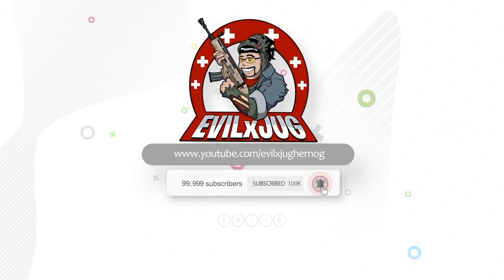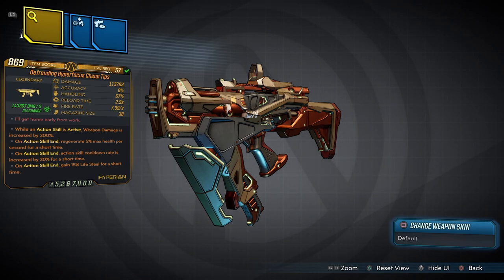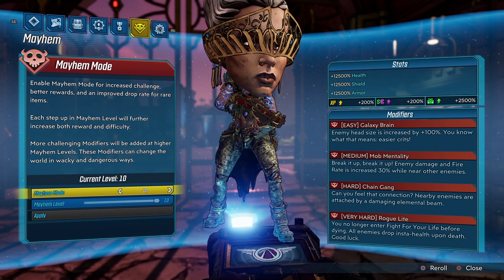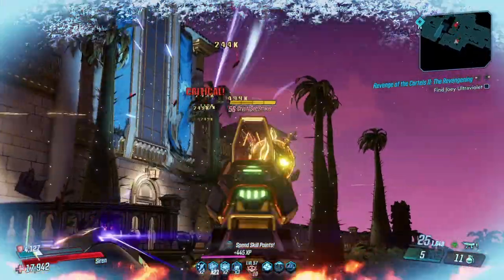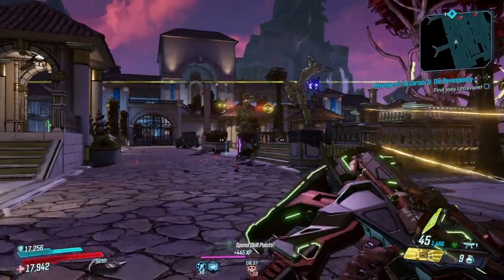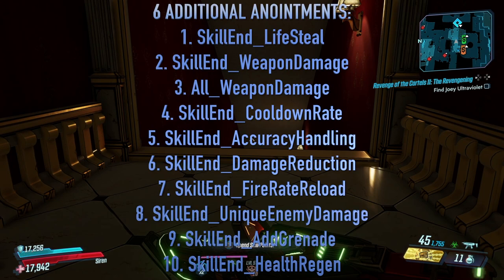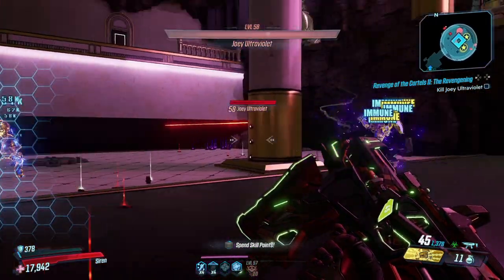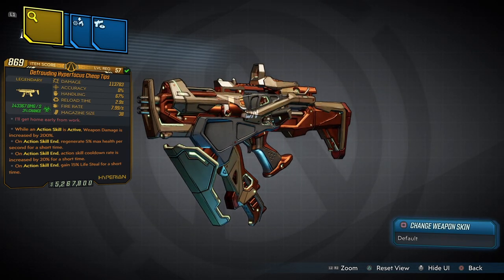Borderlands 3: Custom Loot #1 "Defrauding Hyperfocus Cheap Tips" SMG! Mayhem 10 Lv.57 Item!